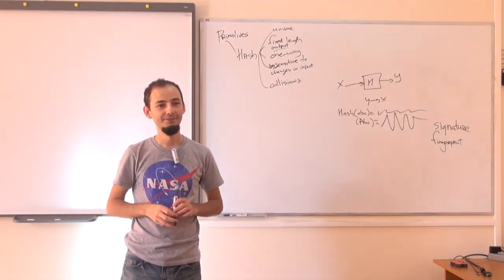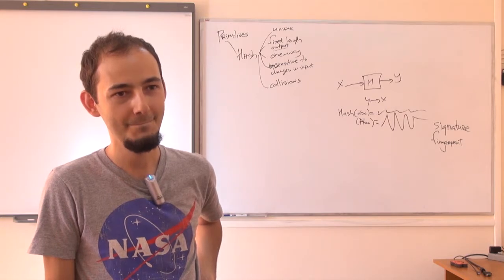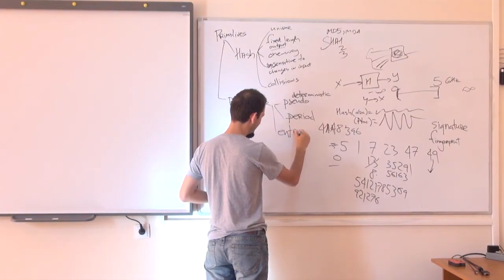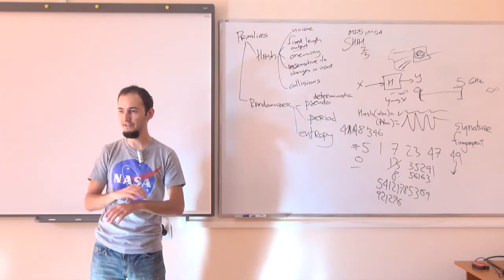#5 computer security techniques, continued + cryptography primitives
- surveillance
- choke point
- need to know
- don't do crypto yourself

Cryptographic primitives
- hash functions and their basic properties
- pseudo-random number generators
  - determinism
  - period
  - entropy
  - /dev/random vs /dev/urandom